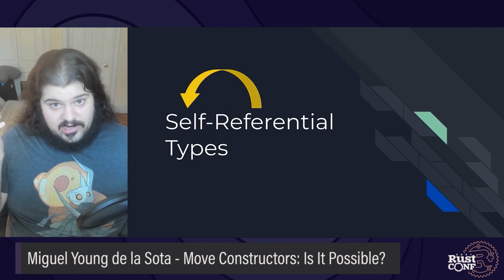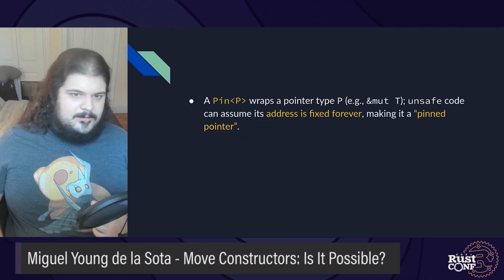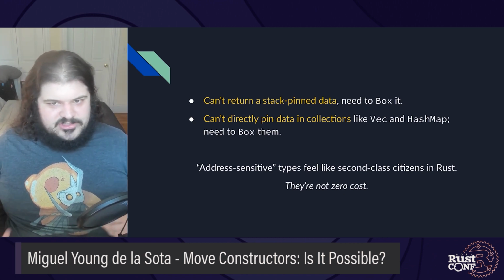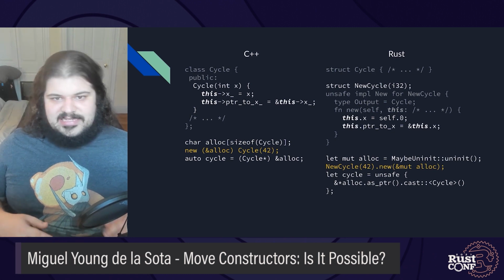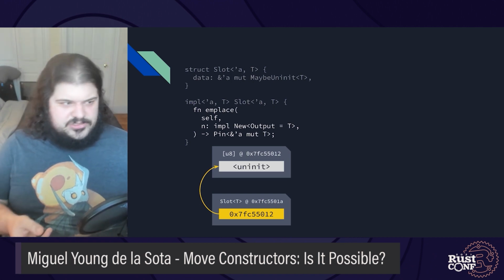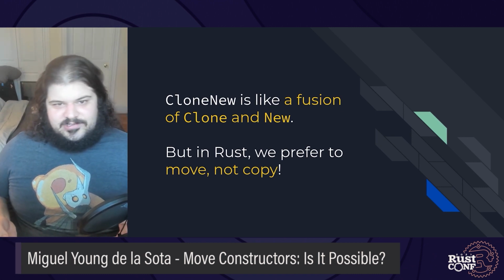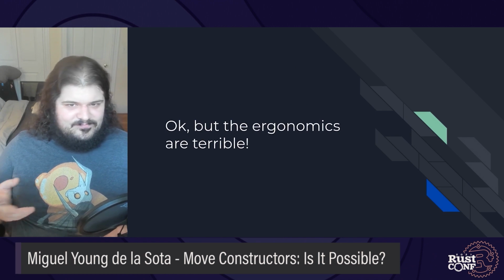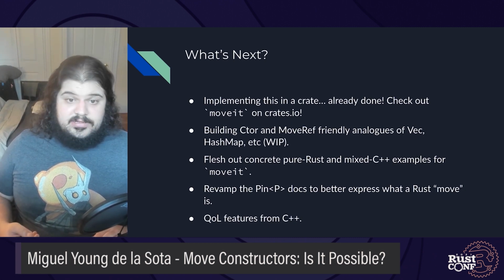RustConf 2021 - Move Constructors: Is it Possible? by Miguel Young de la Sota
Move Constructors: Is it Possible? by Miguel Young de la Sota

A "self-referential" type is one that holds a reference into itself; async Futures are the most common self-referential types in Rust today. However, they can't be moved without invalidating the reference, so they're pinned on the heap or stack. You can't return them or put them into collections (without Boxing, of course). C++ makes heavy use of safely-moveable self-referential types, via move constructors. Bridging move constructors into Rust is one of the great unsolved problems of C++ FFI. Was an unsolved problem. Using a novel interpretation of the Pin P guarantees, we'll port all C++ constructors, not just move constructors, to Rust, without compromising Rust's move-after-use protections (something C++ lacks). Return-by-move and collections are fully supported in today's stable Rust. Beyond zero-cost C++ FFI, Rust "constructors" can be applied to express novel data structures in pure Rust. No C++ knowledge required!